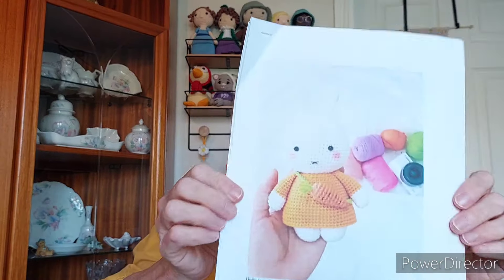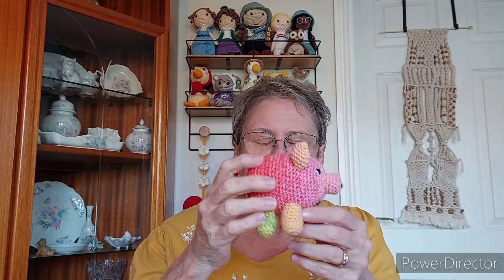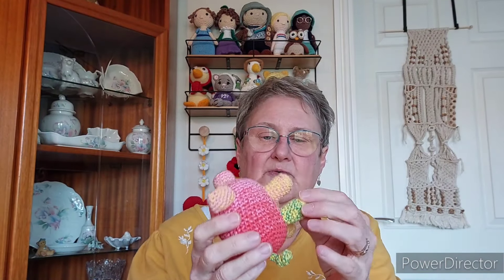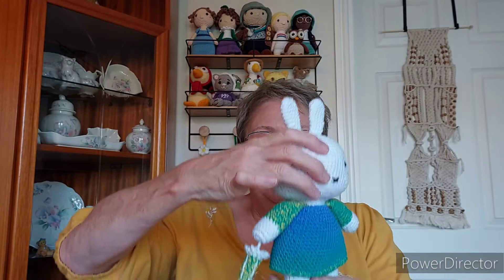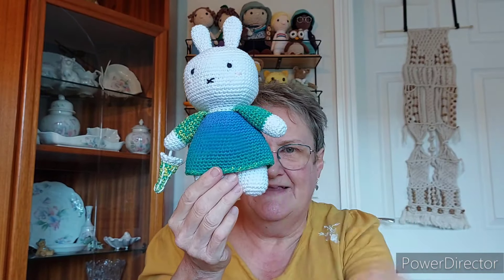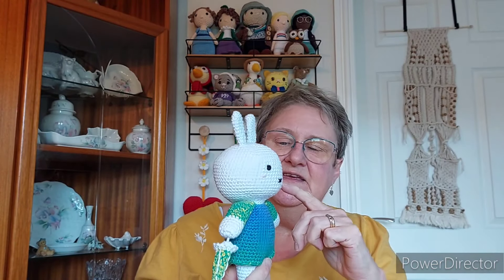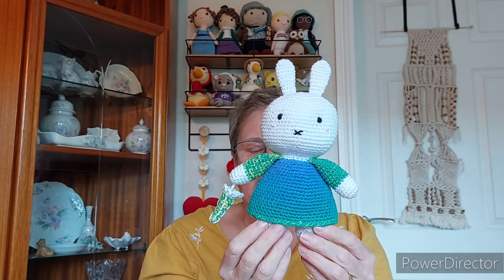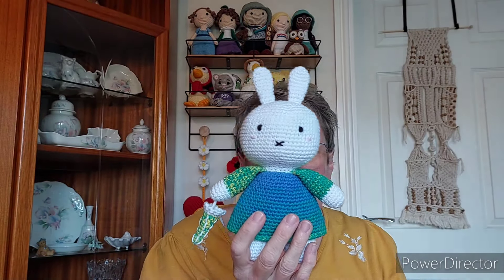Miffy inspired by art non-CAL